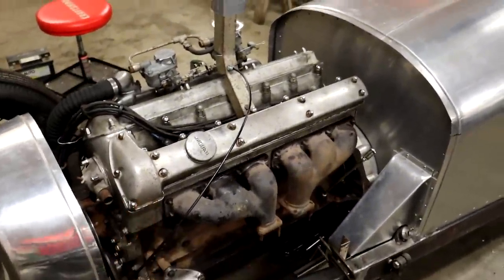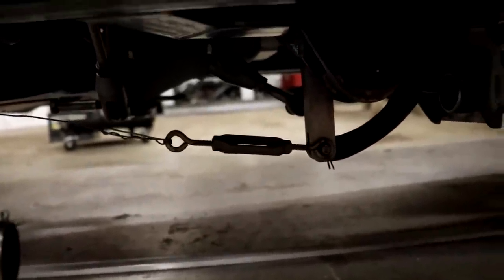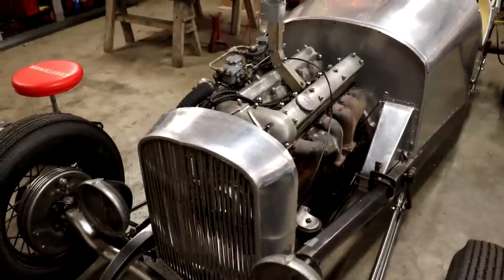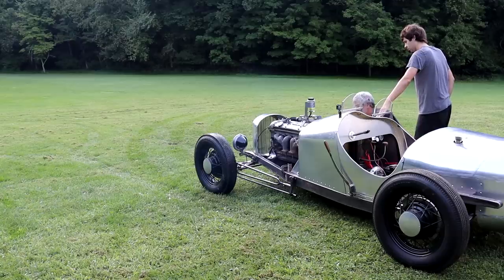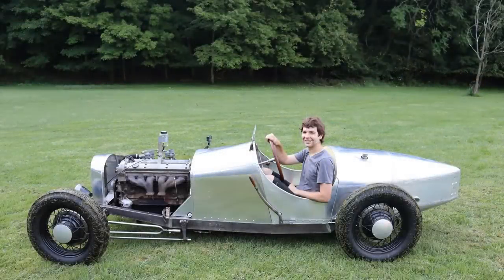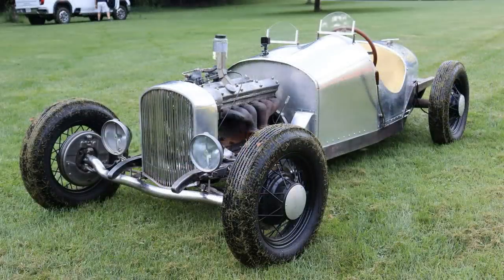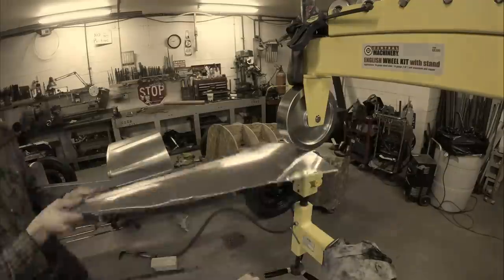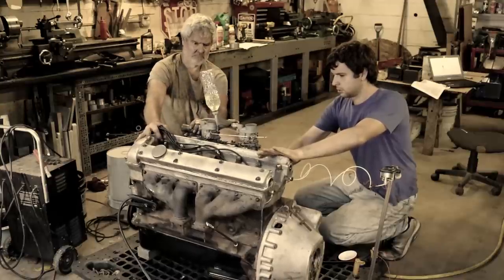The First Drive! | Homemade Boat-tail Speedster Pt. 60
After years of building this aluminum boat-tail speedster from scratch, it finally moves under its own power!